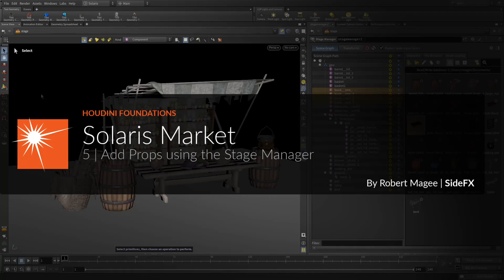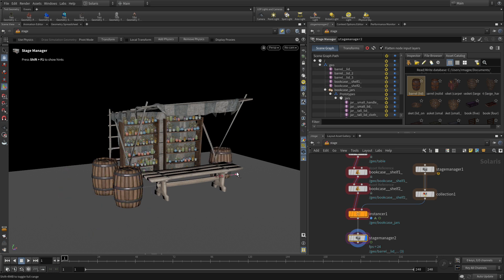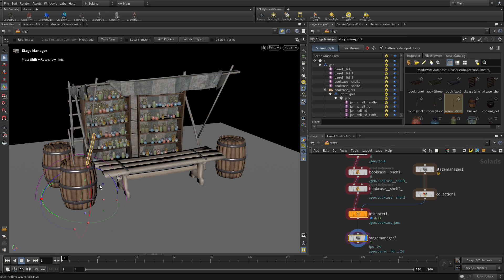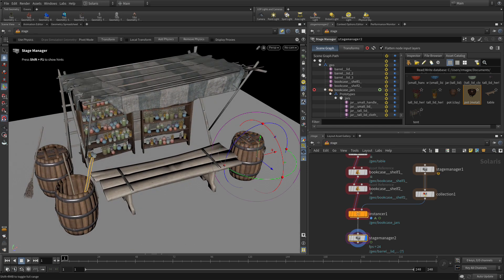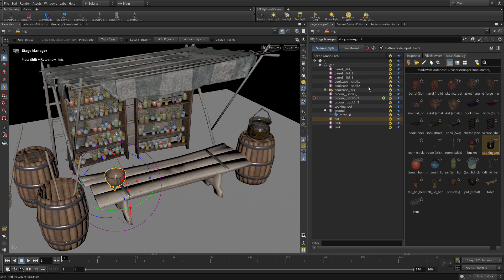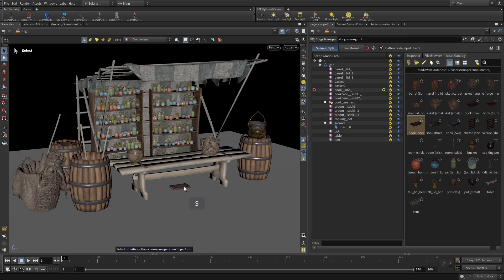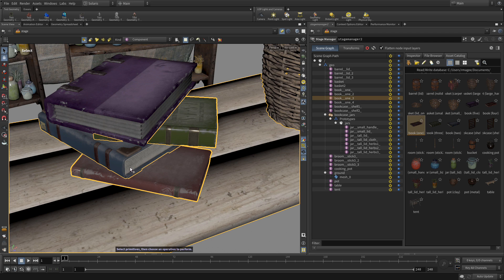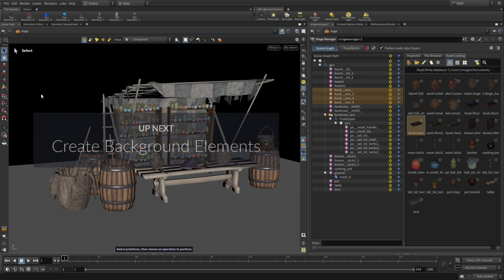H20.5 Foundations | Solaris Market 5 | Add Props using the Stage Manager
So far you have dragged items from the Gallery to the stage which has resulted in reference nodes in the network. You are now going to use the Stage Manager node to work with several assets at the same time. This node gives you access to the gallery and lets you place, duplicate and set variants on your assets.